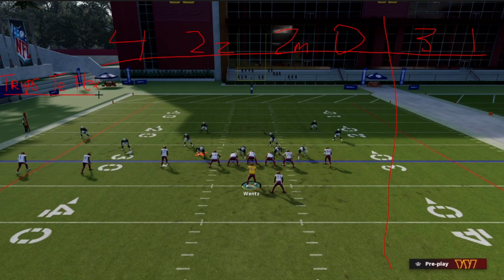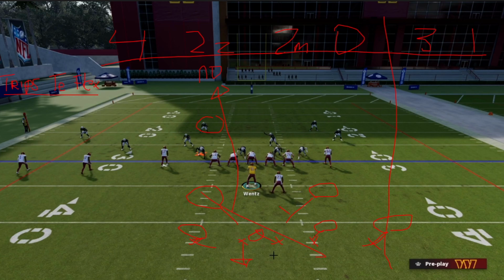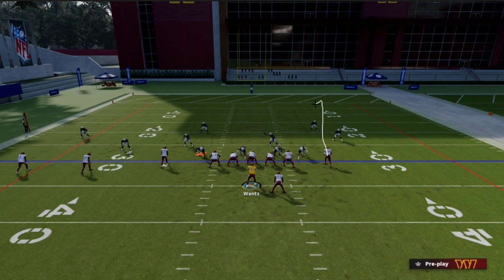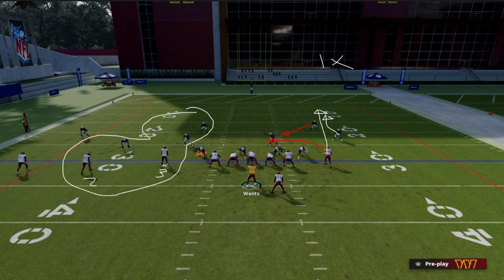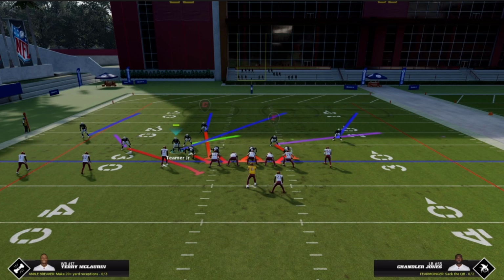Formation Theory - Defending Trips Te Flex Type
0:00 - 3:39 - Intro stuff
3:40 - 6:19 - Imagine bubbles when playing Match Quarters + Ramble
6:20 - 8:59 - Imagine bubbles when playing Match Quarters
9:00 - 11:44 - The multiple problems Trips Te Flex presents
11:45 - 13:10 - 1 , 2 , 3 , 4 Potential problems Trips Te flex presents against regular match quarters
13:11 - 17:20 - The problems that Palms solve against Trips Te Flex
17:21 - 20:00 -  You can change the run gap responsibilities in Madden and you can make a player inside be a 2 gap run defender
20:01 - 23:30 - The adjustment I make while playing palms to optimize defense against it
23:31 - 24:35 - Some weaknesses of Palms vs Trips Te Flex
24:36 - 26:50 - One of the issues Madden has wrong with Palms and why RPOS work against it